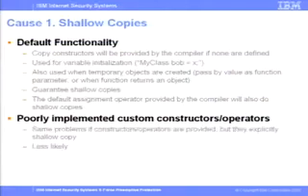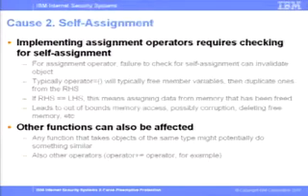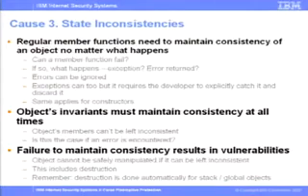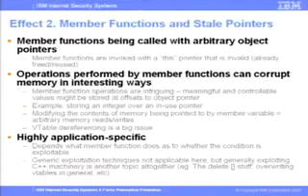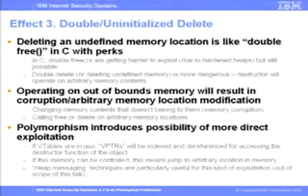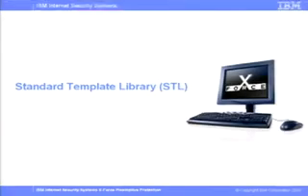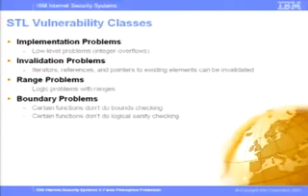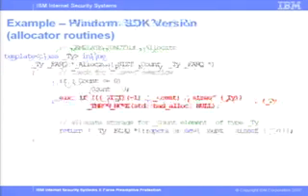2007 BlackHat Vegas V71 Dowd Mcdonald Mehta Breaking C 01